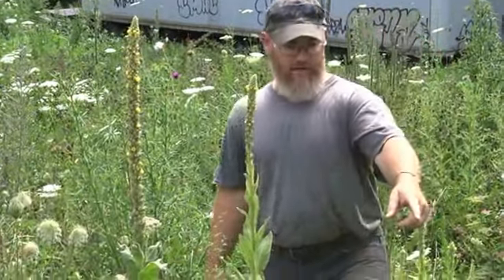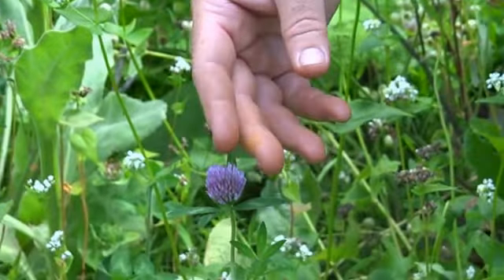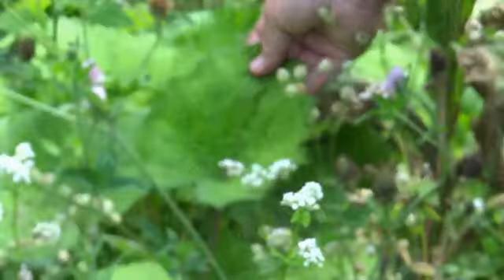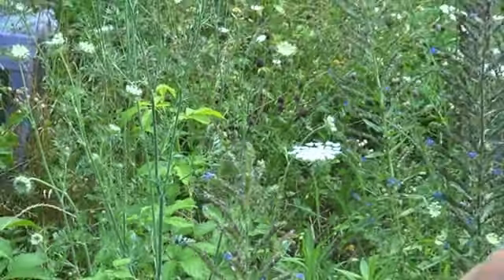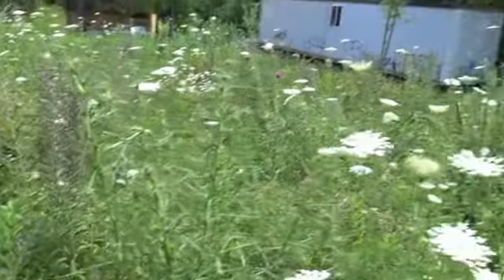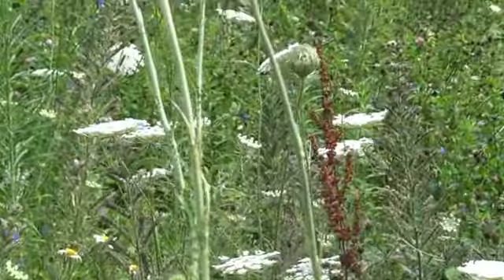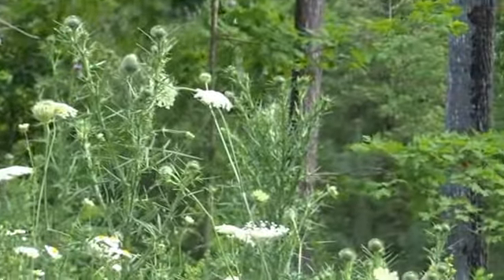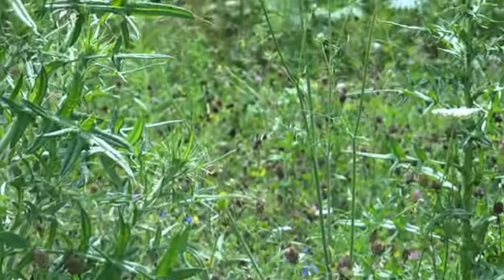Bee Plants, Herbs, and other Tips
Brett shows us different types of pollinators, and explains which plants are more likely to attract his honey bees.